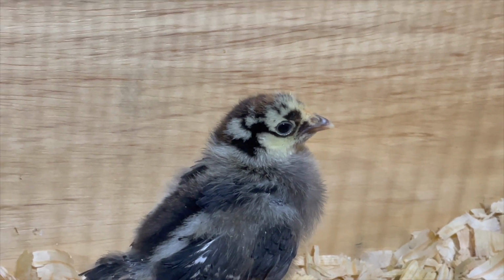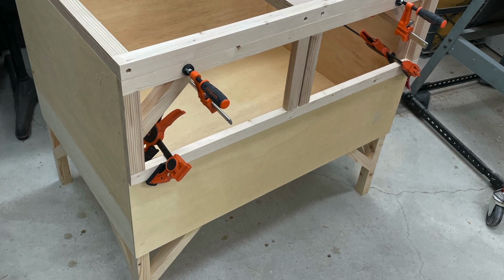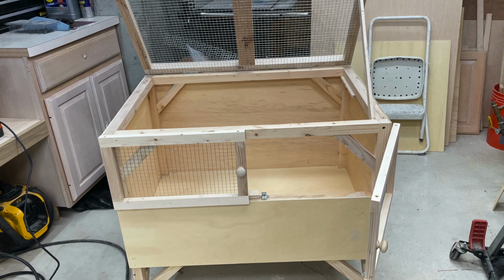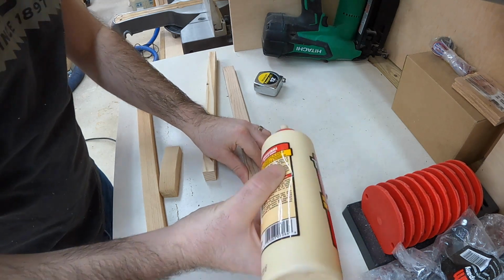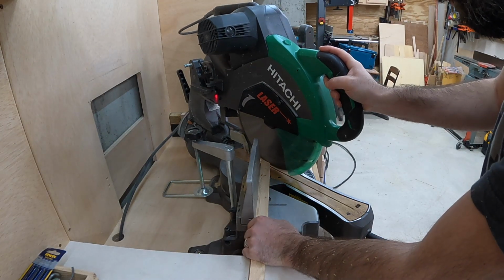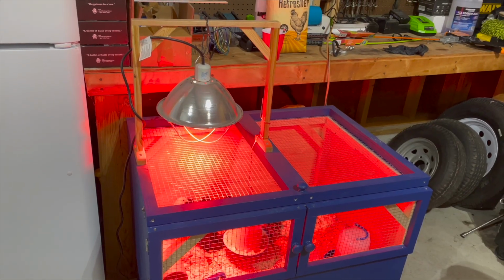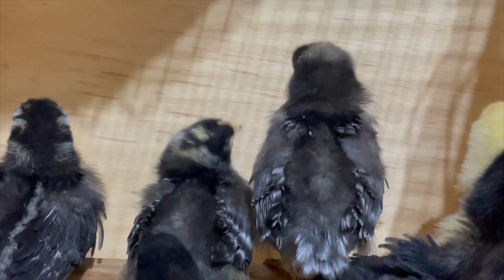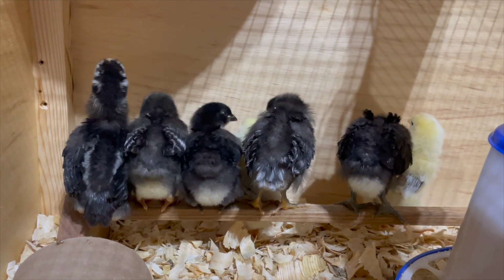Raising Baby Chickens :: The BEST DIY Chicken Brooder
We walk through the construction and detentions of an easy to build and maintain chicken brooder, that looks good and allows your kids to interact with the chics.